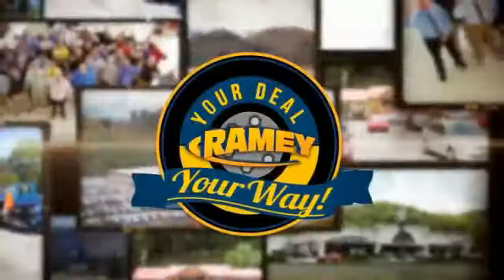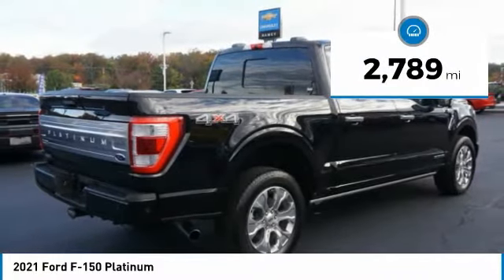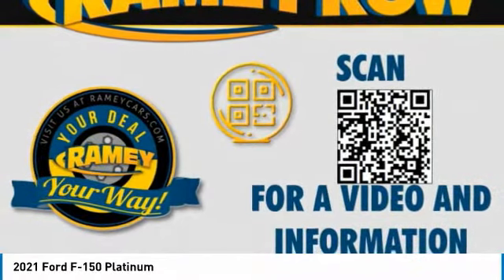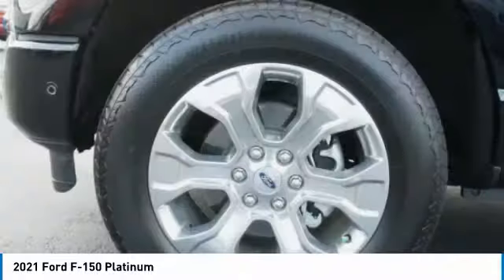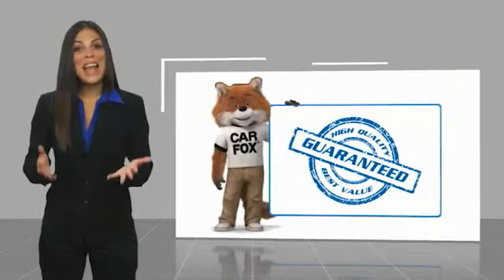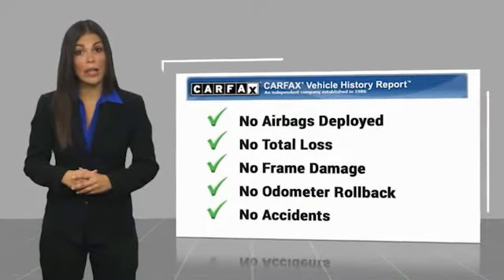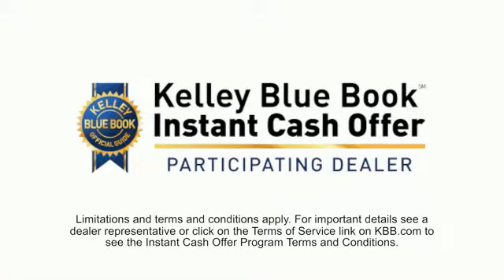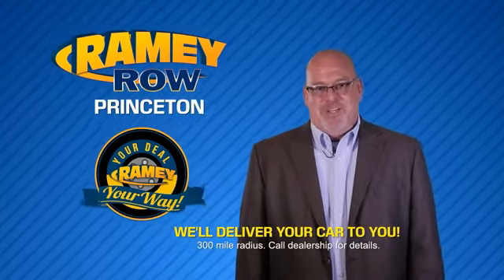2021 Ford F-150 Princeton WV 1-T5655A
2021 Ford F-150 Platinum

Ramey Motors
127 Frazier Dr

Looking for the right vehicle? Today could be your lucky day. this 2021 Ford F-150 could be yours.